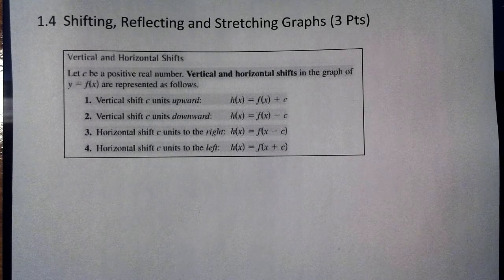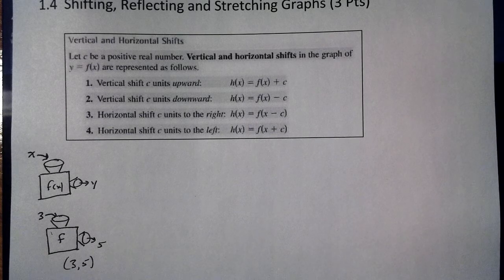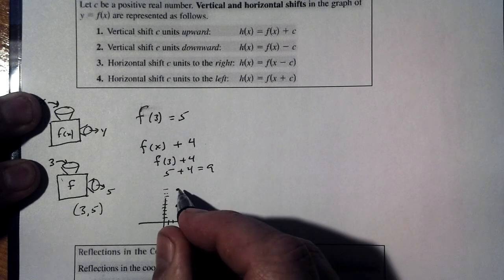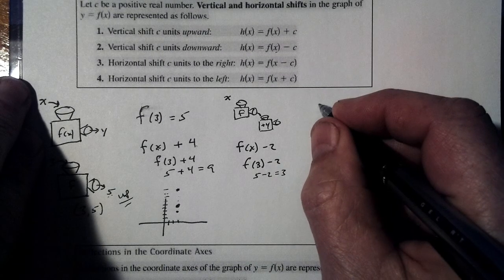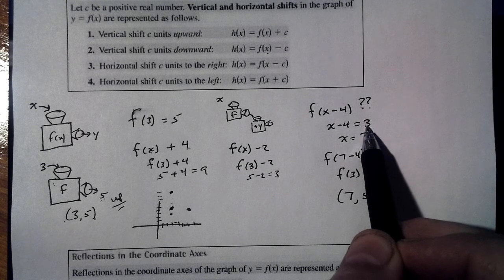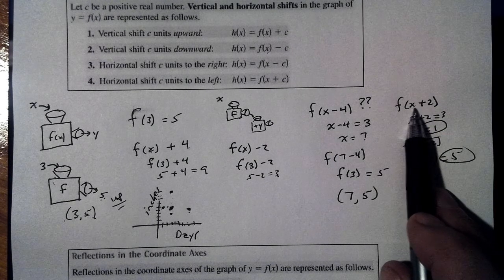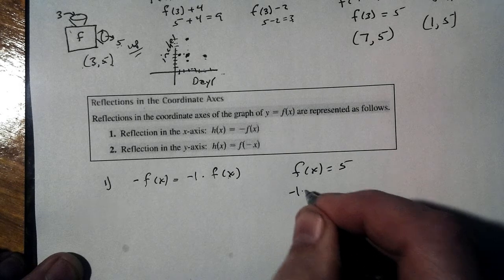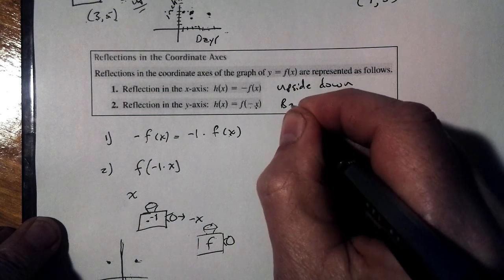1.4 Page 1